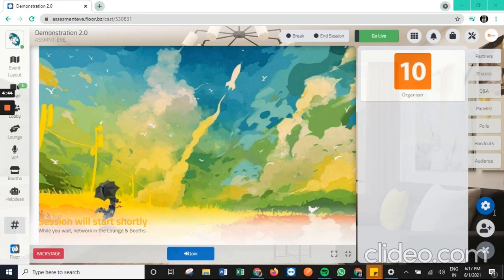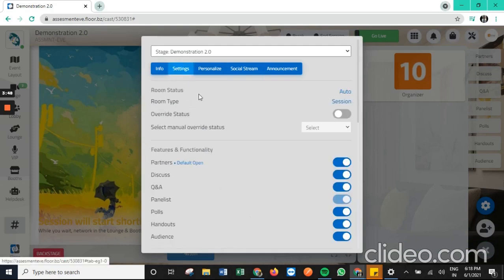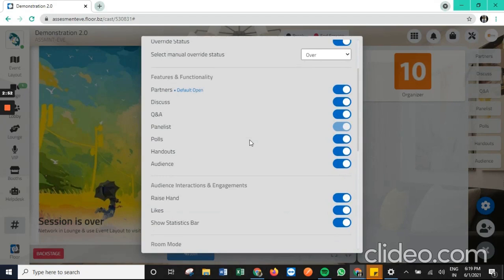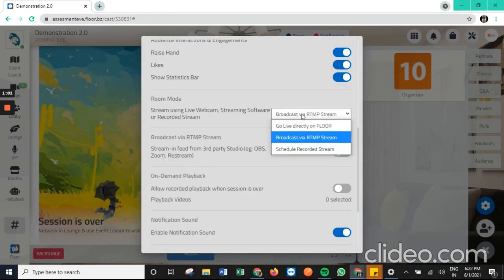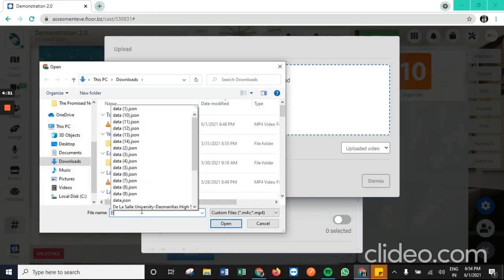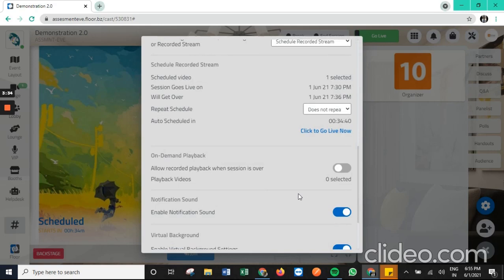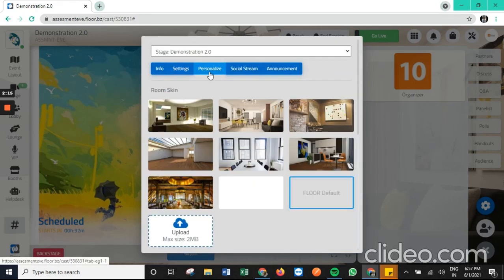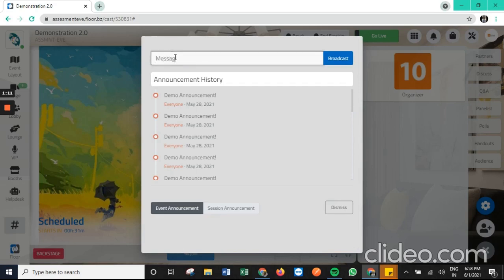Room Settings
This video will explain how you can do various settings in a particular session like: live vs. recorded session, event play back post event, broadcasting to FLOOR options, integrating translation option, announcement option, etc

00:00 Session Status (Change status and move your audience to next session)
02:20 Features & Functionalities (Manage right hand side menu tabs)
02:48 Audience Interactions & Engagement
03:25 Room Mode (Live Streaming and broadcasting)
05:30 On Demand Playback
06:08 Audio Interpretation
06:50 Personalization of Stage
07:10 Social Stream
7.37 Announcements